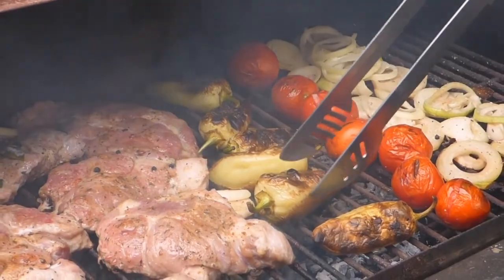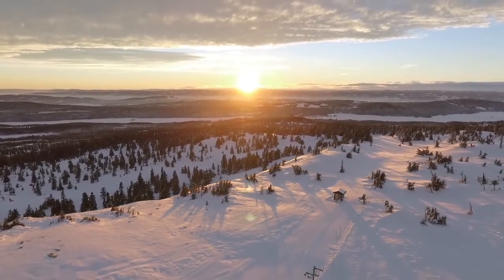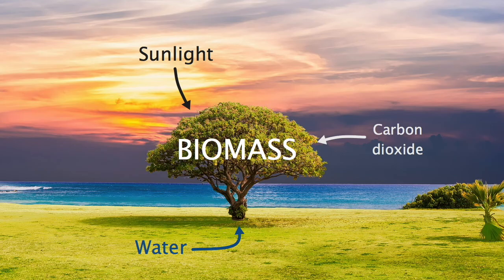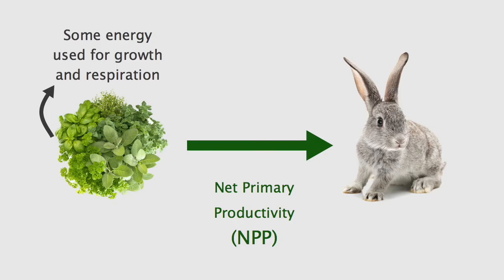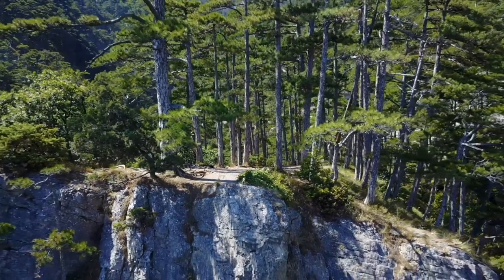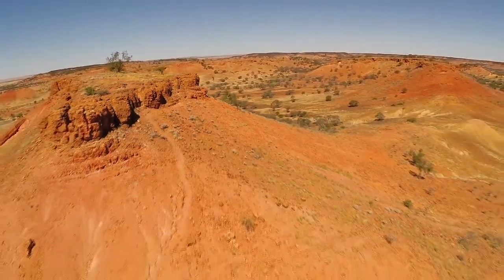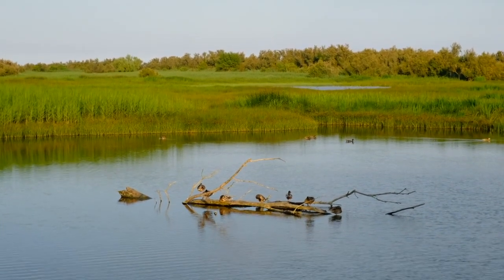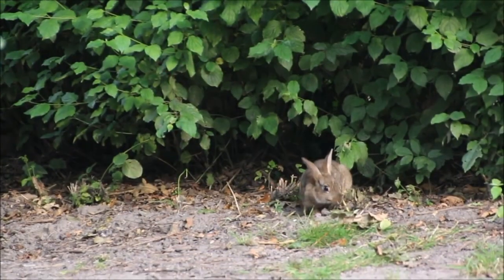Net Primary Productivity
Made for Education Perfect Ltd. Suitable for students of AUS Junior Geography or Earth Science.